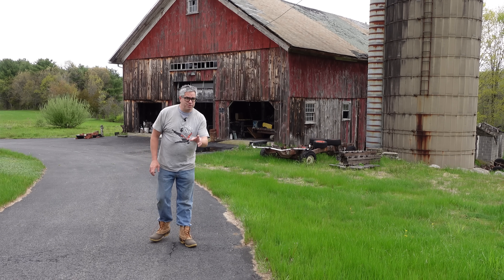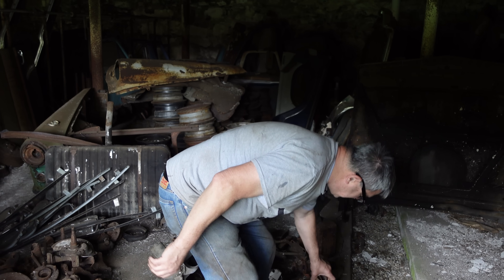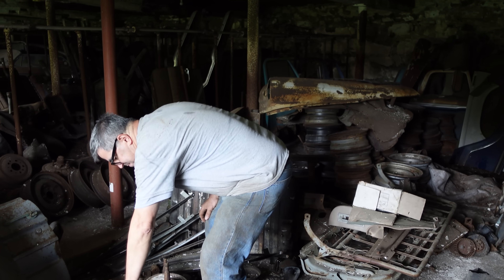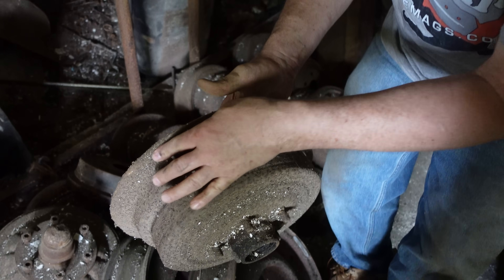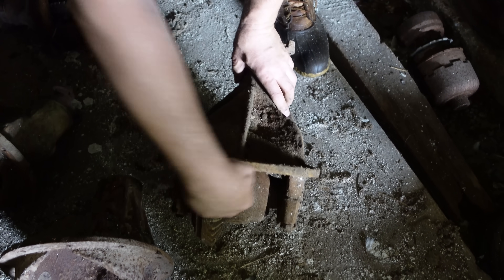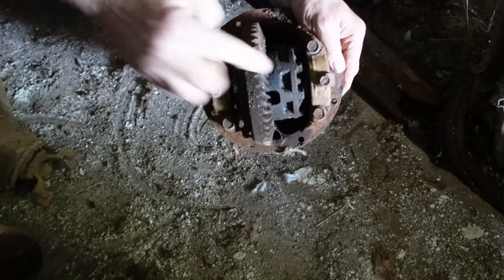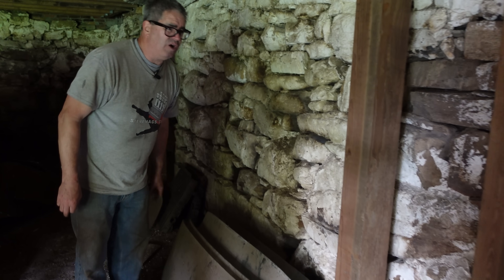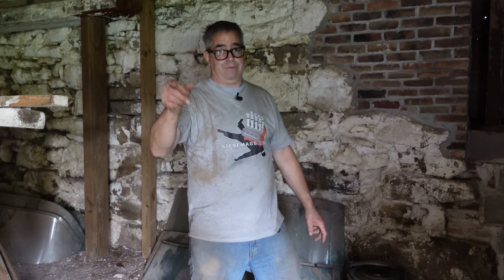Bringing Up The Rear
Steve reveals how the revolutionary front-wheel-drive Toronado used a Stone Age rear axle, how GM differentials are NOT all the same and how curved glass helped advance automotive styling in the 1950’s.